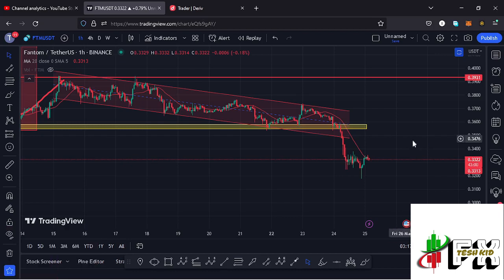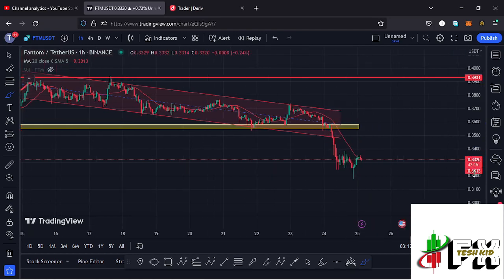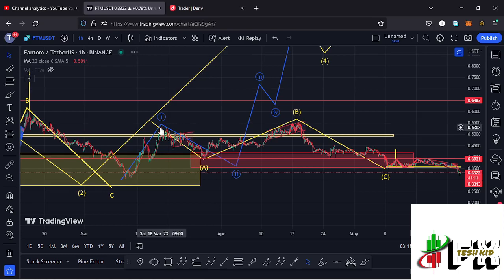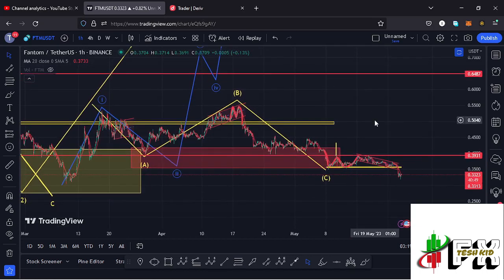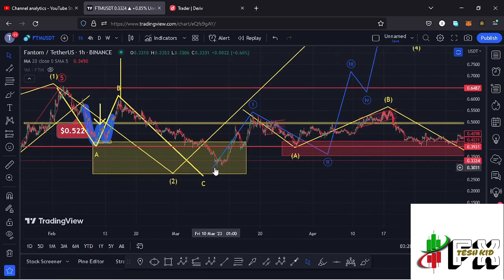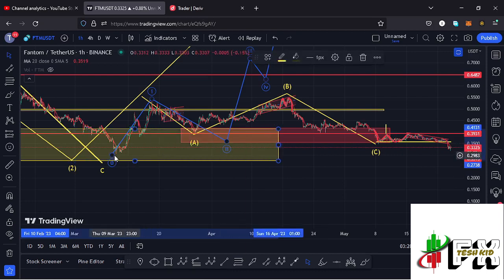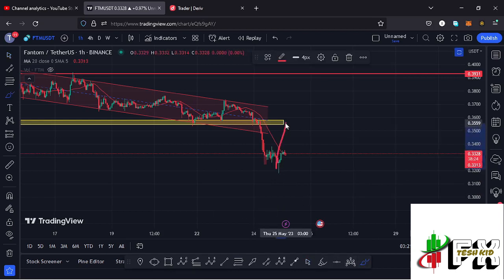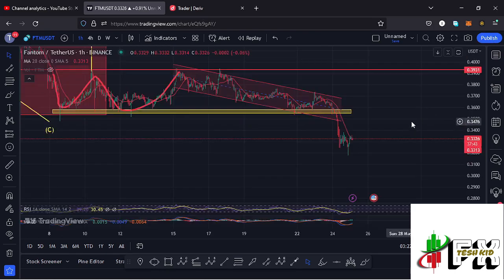🚨FANTOM (FTM) HOLDERS GET READY FOR THIS MASSIVE MOVE